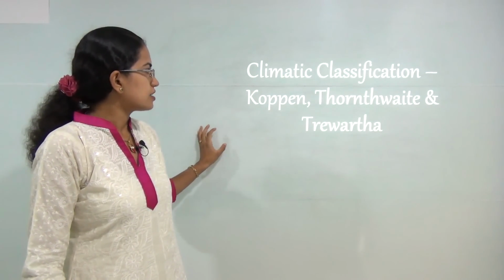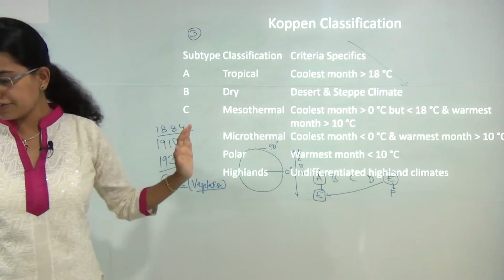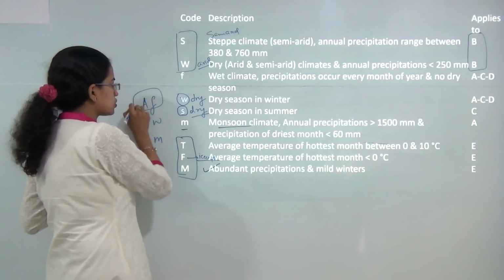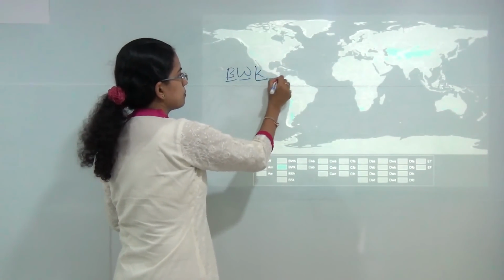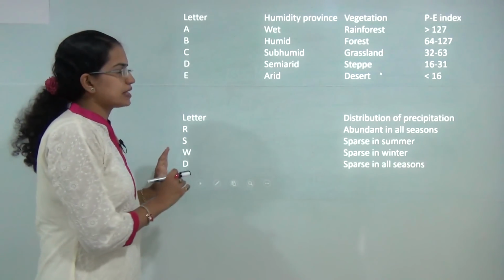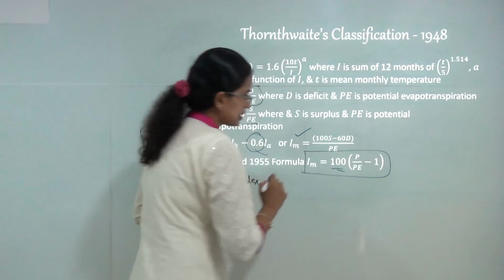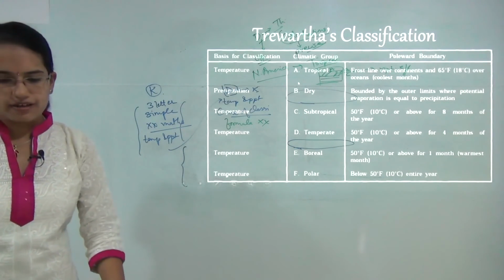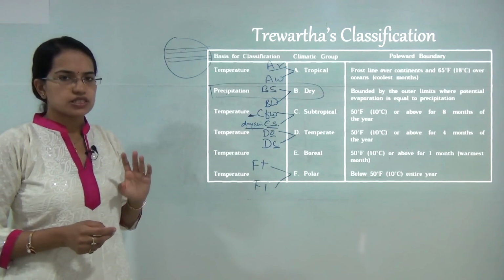3 Climatic Classification - Koppen, Trewartha, Thornthwaite (Examrace - Dr. Manishika)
@12:57 Kindly note the Mediterranean Climate has wet winters and dry summers. In this section we are trying to explains w stands for dry winters and s stands for dry summer. The region were explained in continuation and shouldn't be confused.
@15.00 the formula value is 11.5 and not 115 (kindly note)
Dr. Manishika Jain explains the 3 climatic classification- Koppen, Thornthwaite and Trewartha summarized under empirical, genetic and applied classification.
Climatic Classification System @0:24
Koppen Classification @4:26
Thornthwaite’s Classification – 1931 @15:15
Temperature Efficiency @17:1
Thornthwaite’s Classification -1948 @18:40
Trewartha’s Classification @24:39

or do google search "Youtube Lecture Handouts Examrace Climatic Classification"

Have a doubt? No worries. We promptly respond to queries asked as comments.